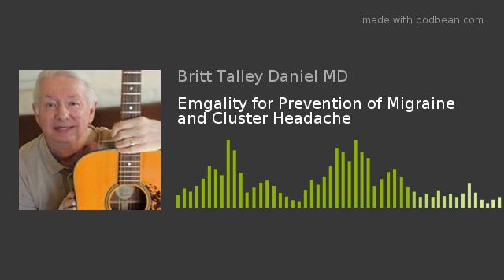Emgality for Prevention of Migraine and Cluster Headache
Emgality is one of the new CGRP antibody drugs approved for Migraine and the only drug approved by the FDA for prevention of Cluster Headache.  Big news.
Please stay on Podbean and listen to my other podcasts to learn about migraine.
This is a podcast by Britt Talley Daniel MD, member of the American Academy of Neurology,  migraine textbook author, podcaster, and blogger.
Titles: Migraine-400 page textbook, and Volume 1 of the Mini Neurology Series, Migraine-40 page book.  Both books are offered as print or eBooks.
Pinterest, Amazon books, Podcasts, and YouTube.
Britt Talley Daniel MD